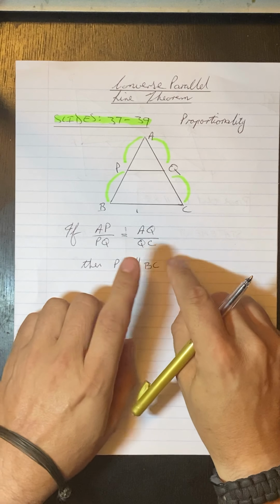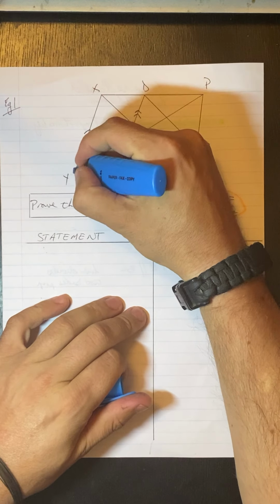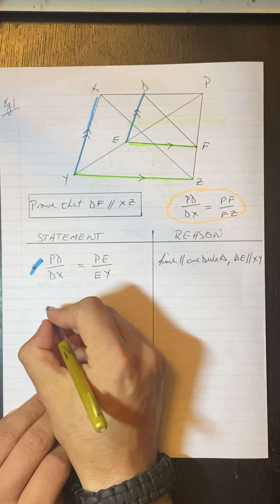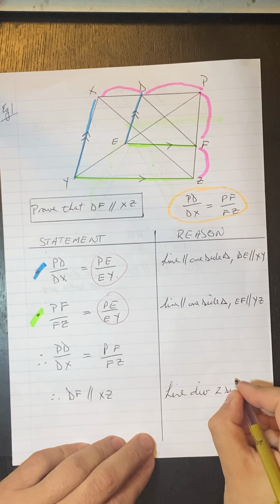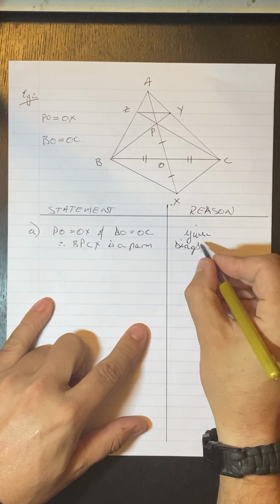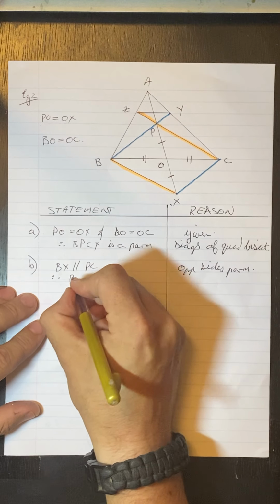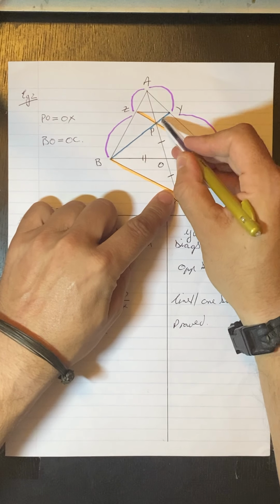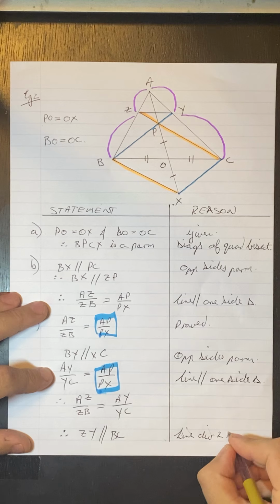Converse Parallel Line Theorem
Slides: 37-39 Converse Parallel Line Theorem

PLEASE NOTE: AP/PQ = AQ/QC is WRONG when I stated the converse theorem initially.

It should be AP/PB = AQ/QC